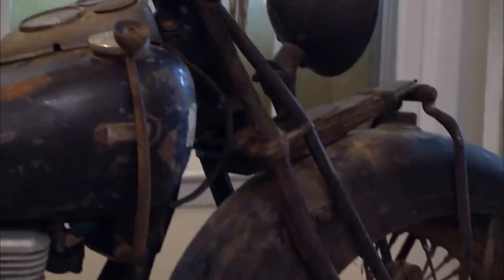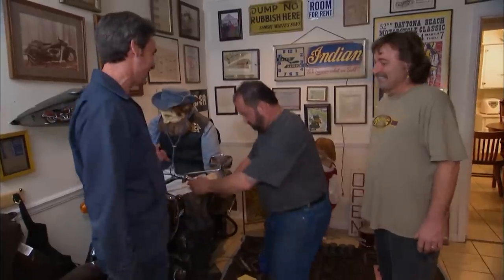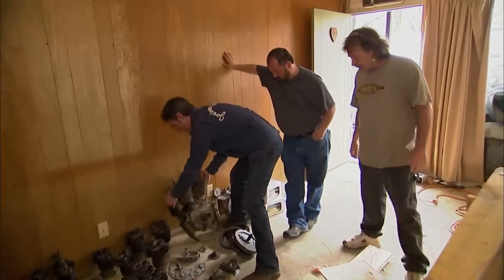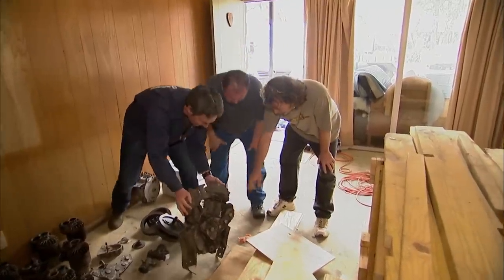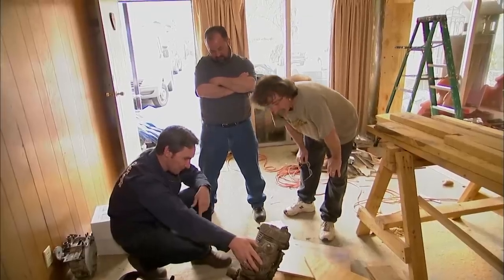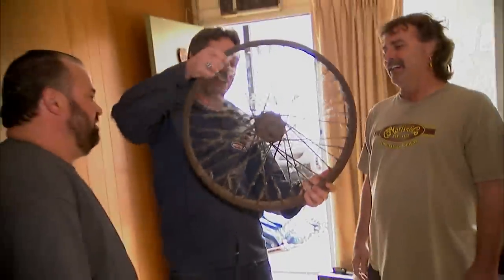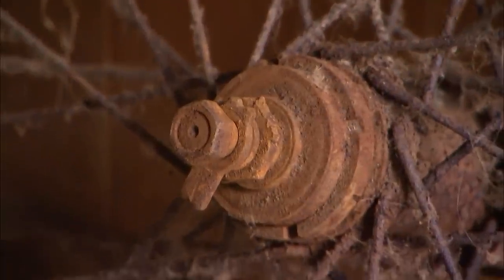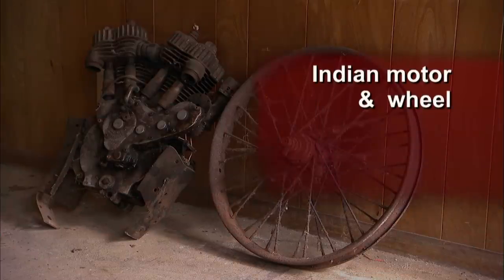American Pickers: Indian Motorcycle Motherlode! (Season 6) | History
In a motel, the pickers find an Indian collectors dream - but still have to negotiate a fair deal, in this clip from Season 6, "Backroad Samurai".